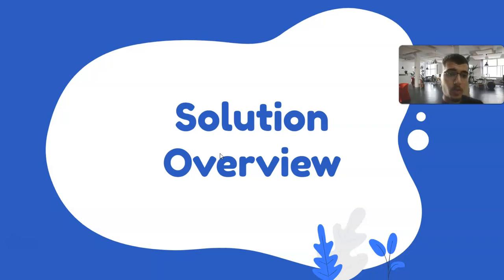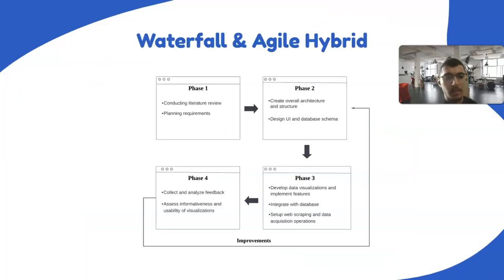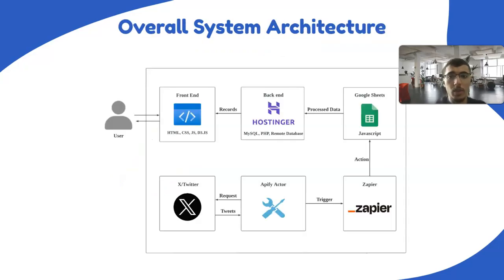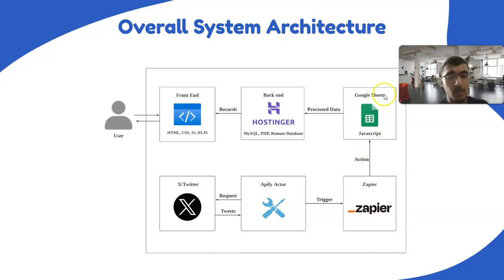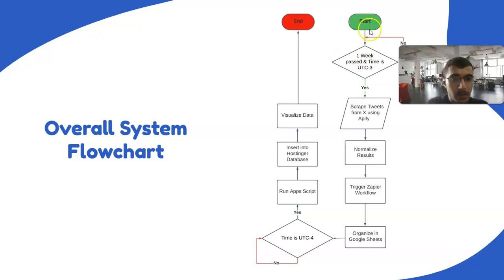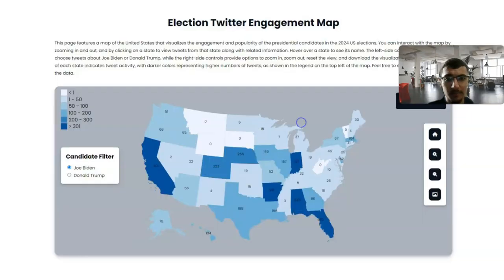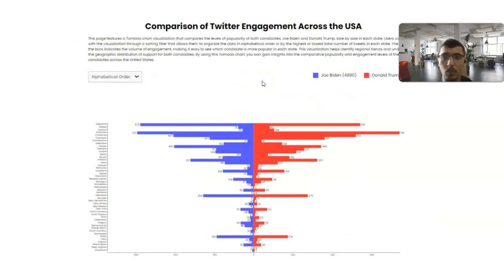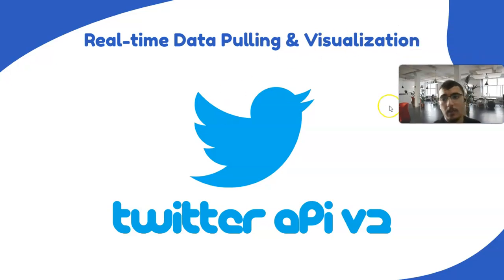PSM2 Presentation Video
Abdullah Esa Shebani
A20EC4005
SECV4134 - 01